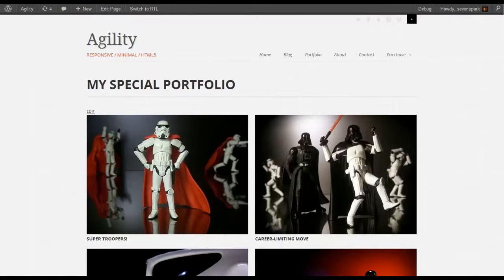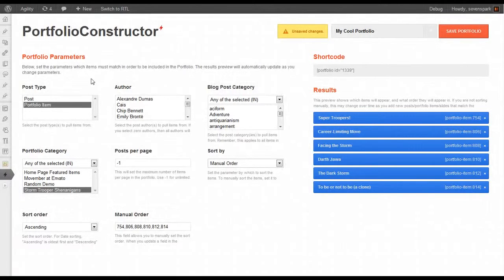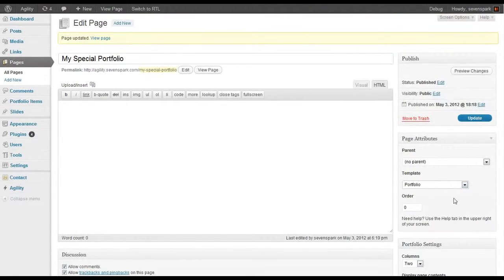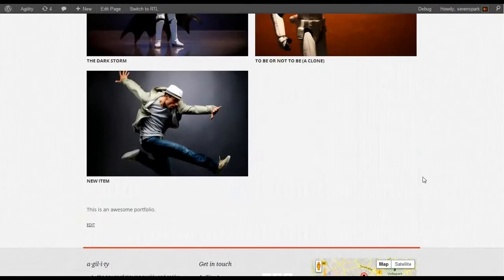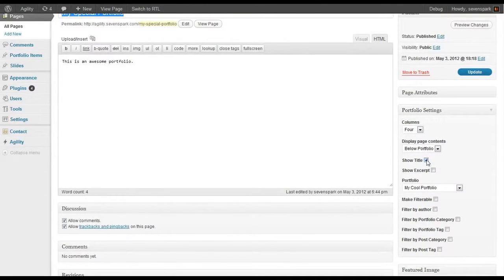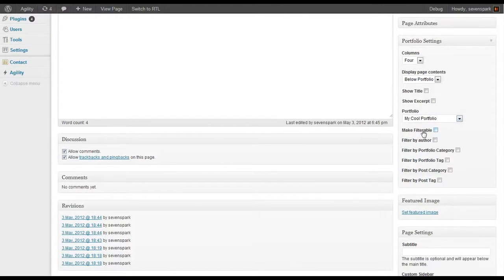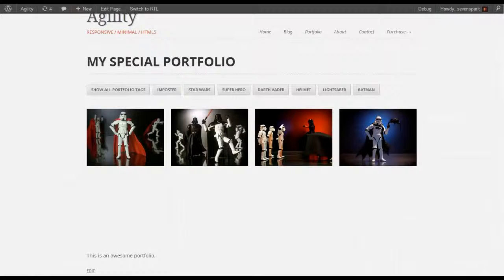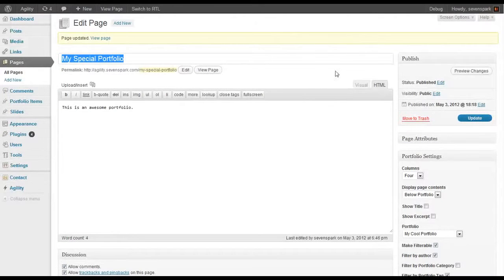Codecanyon Agility WordPress Theme: Portfolio Pages (Displaying Portfolios) - Advanced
This tutorial shows you how to create a page to display your portfolios.